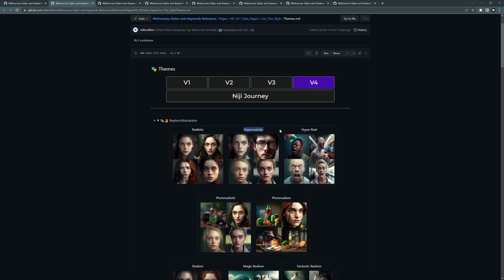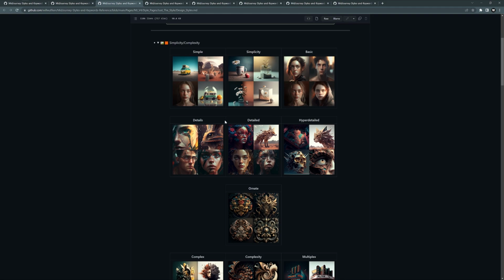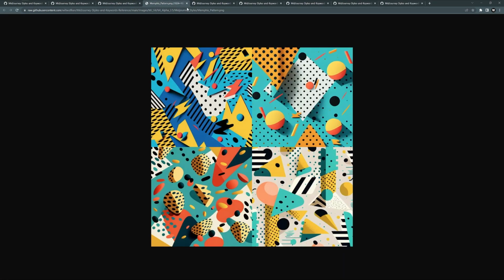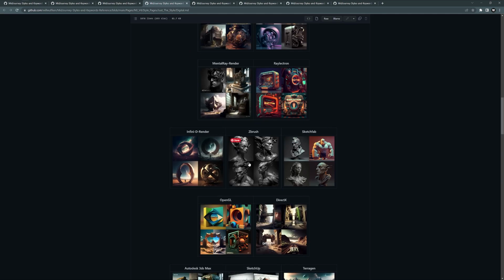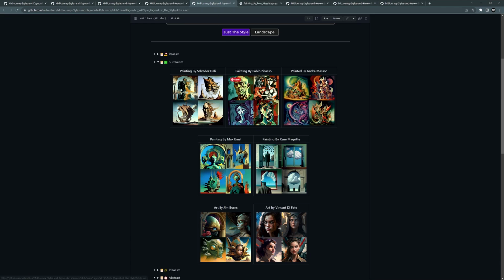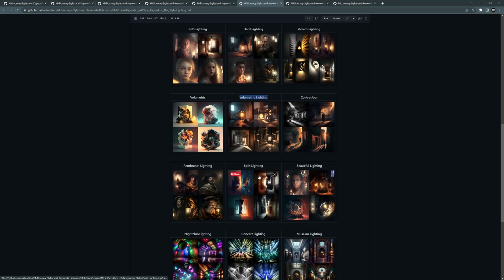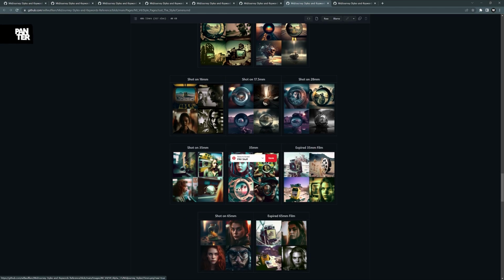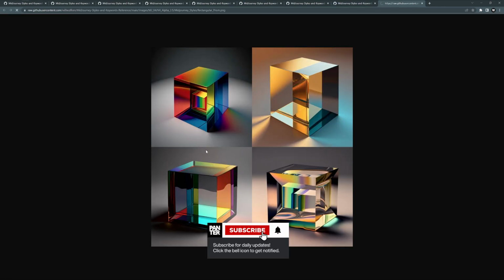Midjourney Prompts Guide and Collection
Here you can find a good amount of examples with prompts that will help you a lot with prompt crafting and include more prompts to specific and have more tools in your pockets. These prompts are very handy in any sorts of creations and quite manage to adjust the composition without any headaches.

PANTER social:

0:00 Intro
0:13 Full prompt categories
0:27 Theme prompts
0:52 Design style prompts
1:06 Pattern prompts
1:29 Render engines prompts
1:56 Resolution prompts
2:12 Artistic prompts
2:28 Lighting prompts
2:46 Camera, film and lenses prompts
3:04 Film sizes
3:27 3D prompts
3:39 Outro